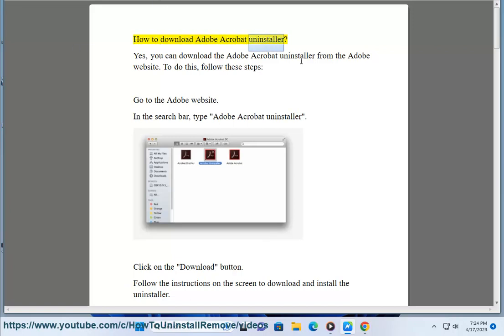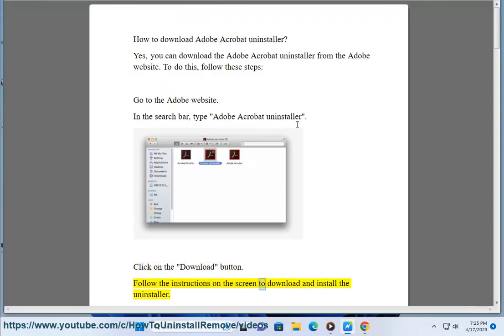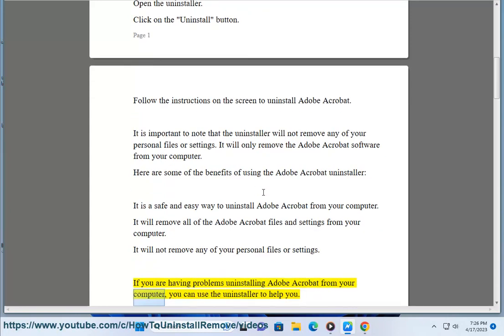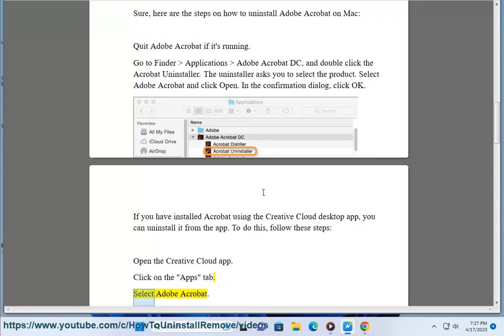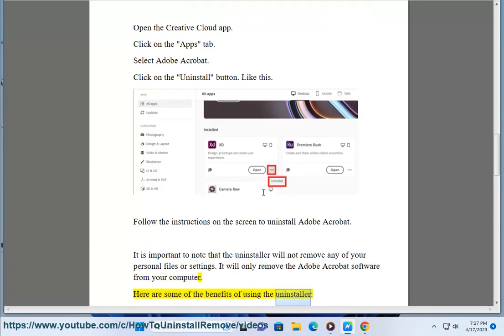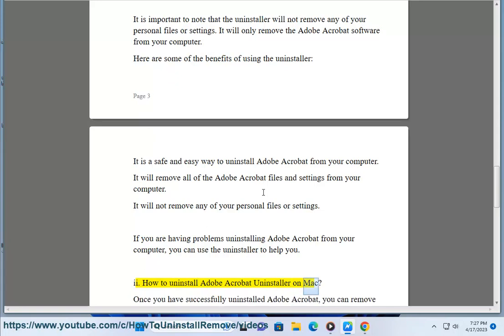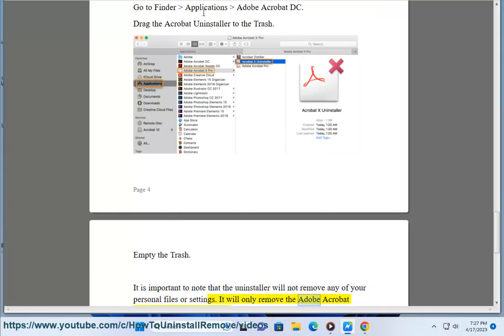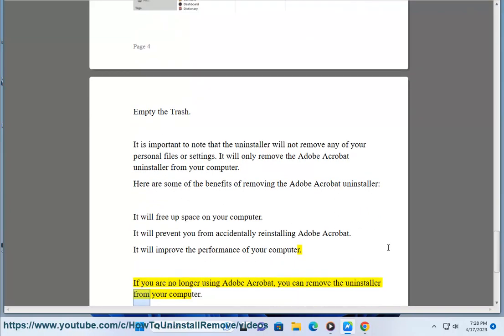Download Adobe Acrobat uninstaller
Here's how to Download Adobe Acrobat uninstaller.
i. Here are some of the known errors when running the Adobe Acrobat uninstaller:

The uninstaller is not compatible with your version of Windows.
The uninstaller is not compatible with your version of Adobe Acrobat.
The uninstaller is not able to find the Adobe Acrobat installation files.
The uninstaller is not able to remove all of the Adobe Acrobat files and settings.
The uninstaller is not able to uninstall Adobe Acrobat because it is currently running.

If you are experiencing one of these errors, you can try the following troubleshooting steps:

Make sure that you are running the correct version of the uninstaller for your version of Windows and Adobe Acrobat.
Try running the uninstaller as an administrator.
Try uninstalling Adobe Acrobat in Safe Mode.
Try using a different uninstaller, such as Revo Uninstaller.
Contact Adobe support for help.

Here are some additional tips for uninstalling Adobe Acrobat:

Quit Adobe Acrobat before you run the uninstaller.
Back up your important files before you uninstall Adobe Acrobat.
Be patient. The uninstaller may take a few minutes to complete.
If you are still having problems after you have uninstalled Adobe Acrobat, you can contact Adobe support for help.

ii. There are a few reasons why the Adobe Acrobat uninstaller might be greyed out.

Adobe Acrobat is currently running. Make sure that you have quit Adobe Acrobat before you try to run the uninstaller.
You are not logged in as an administrator. The uninstaller needs to be run as an administrator in order to uninstall Adobe Acrobat.
The uninstaller is not compatible with your version of Windows or Adobe Acrobat. Make sure that you are running the correct version of the uninstaller for your version of Windows and Adobe Acrobat.
The uninstaller is not able to find the Adobe Acrobat installation files. Make sure that the Adobe Acrobat installation files are still present on your computer.
The uninstaller is not able to remove all of the Adobe Acrobat files and settings. Try using a different uninstaller, such as Revo Uninstaller.
There is a problem with your computer. If you have tried all of the above troubleshooting steps and the uninstaller is still greyed out, there may be a problem with your computer. You can try restarting your computer or contacting Adobe support for help.

iii. There are a few reasons why the Adobe Acrobat uninstaller might not be working on your Mac. Here are some troubleshooting steps you can try:

Make sure you are using the correct uninstaller. There are different uninstallers for different versions of Adobe Acrobat. Make sure you are using the uninstaller that is compatible with your version of Adobe Acrobat.
Run the uninstaller as an administrator. The uninstaller needs to be run as an administrator in order to uninstall Adobe Acrobat.
Quit Adobe Acrobat before you run the uninstaller. If Adobe Acrobat is running, the uninstaller will not be able to uninstall it.
Try uninstalling Adobe Acrobat in Safe Mode. Safe Mode is a troubleshooting mode that starts your Mac with only the essential system files and drivers. This can help to resolve problems that are caused by third-party software.
Use a third-party uninstaller. There are a number of third-party uninstallers that can remove stubborn software, including Adobe Acrobat.
Contact Adobe support for help. If you have tried all of the above troubleshooting steps and the uninstaller is still not working, you can contact Adobe support for help.

Here are some additional tips for uninstalling Adobe Acrobat on Mac:

Back up your important files before you uninstall Adobe Acrobat. This will help to ensure that you do not lose any important data when you uninstall Adobe Acrobat.